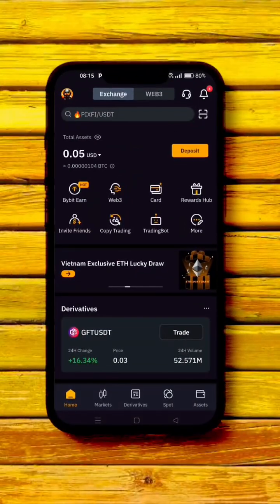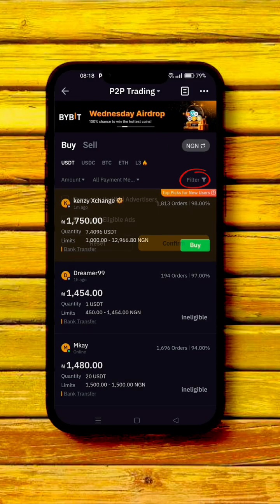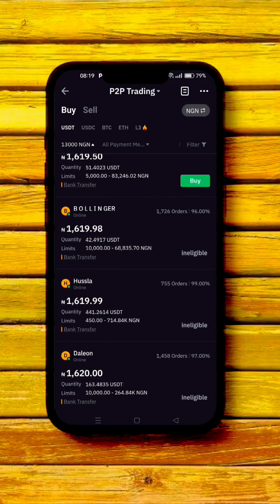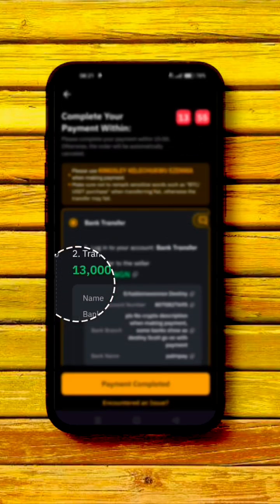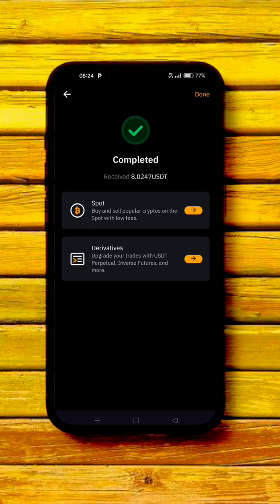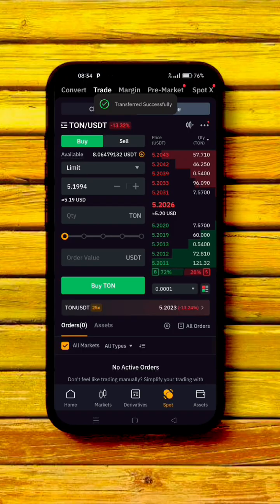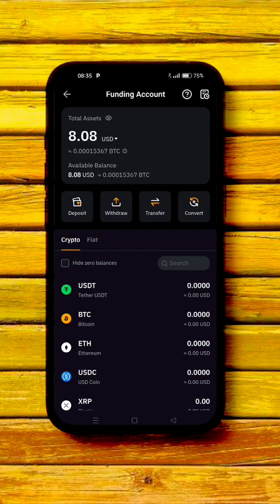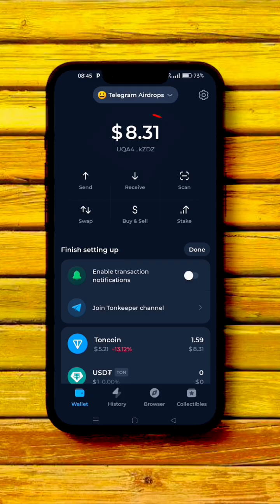HOW TO BUY TON FROM BYBIT P2P MARKET TO TONKEEPER.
In this video tutorial,this is how you will use your BYBIT exchange to buy your USDT via P2P and convert the USDT to Ton and send the Ton to your Tonkeeper Wallet .

sign up to bybit with my bybit partnered link.